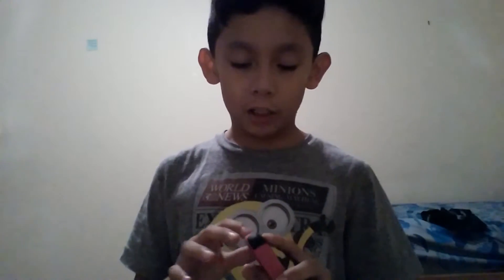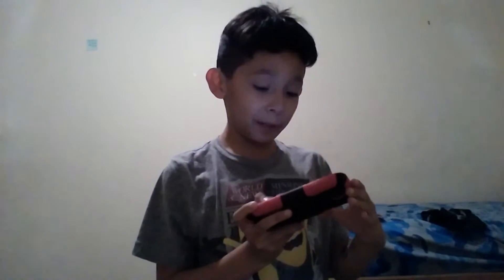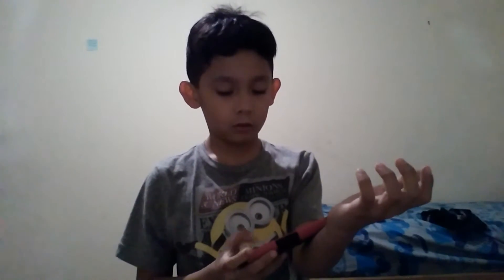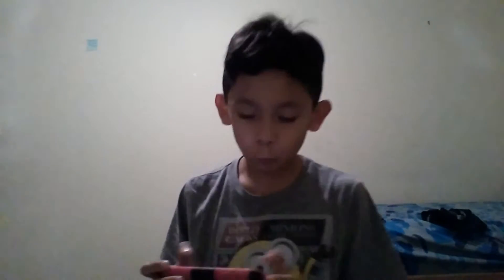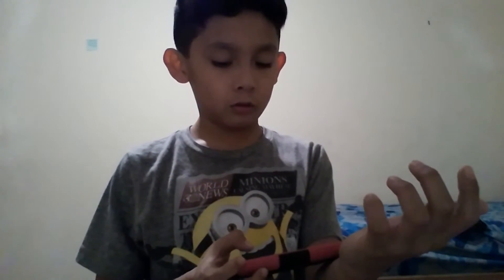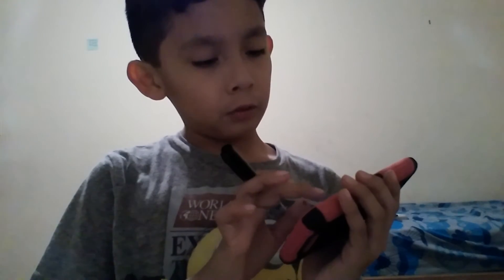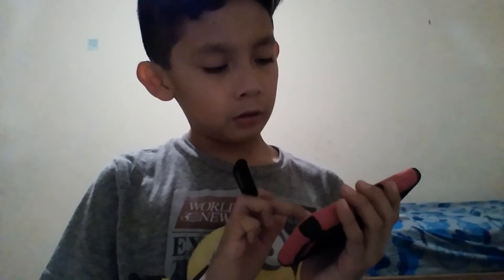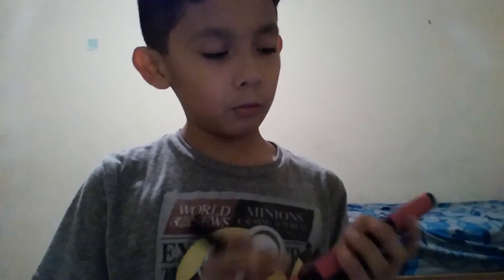SHARPIE SHOCK CHALLENGE